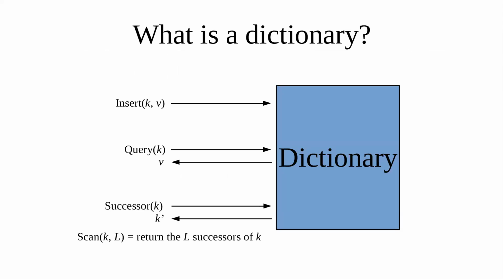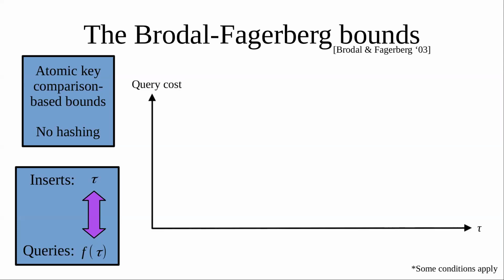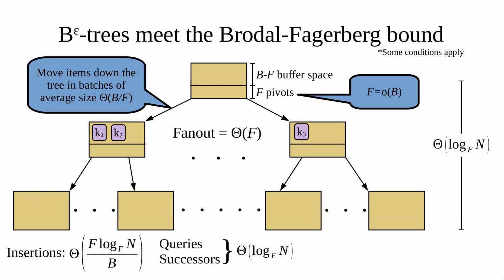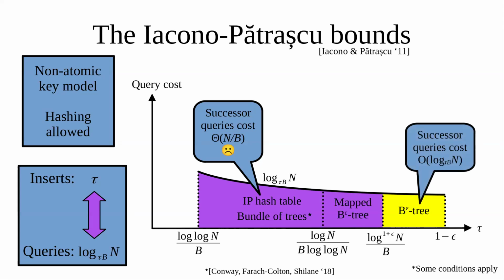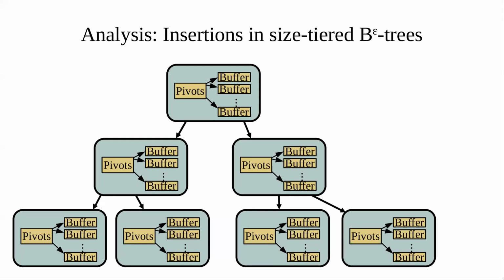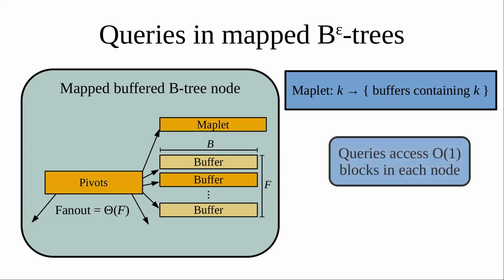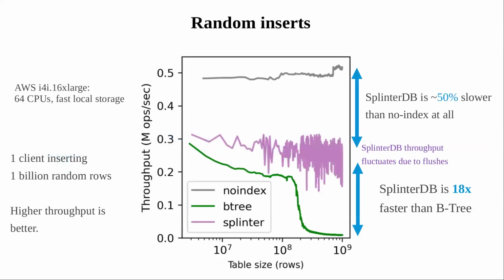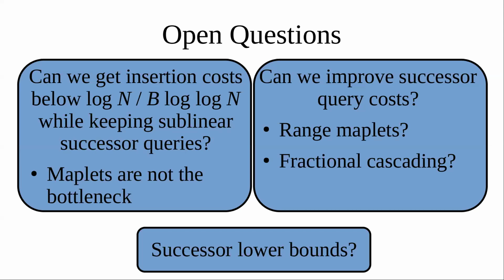Successor Queries in Optimal External-Memory Dictionaries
Successor Queries in Optimal External-Memory Dictionaries - Rob Johnson
Presented at SPAA '24 data structures workshop